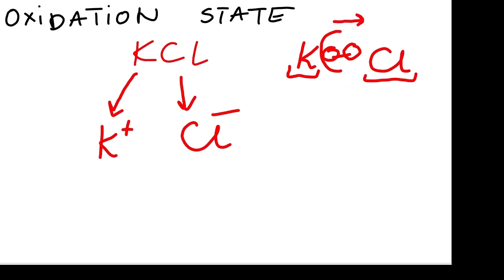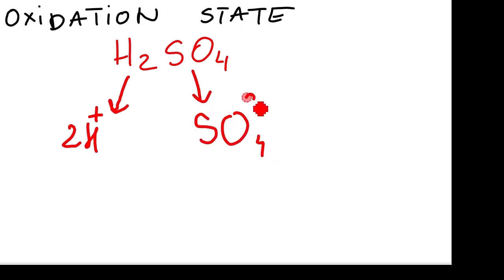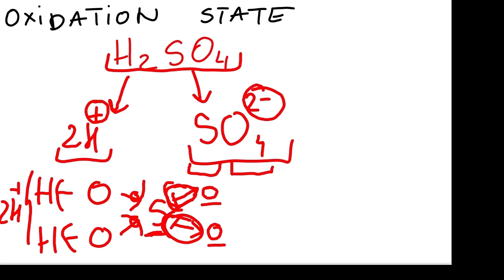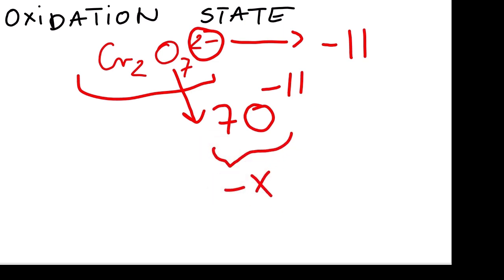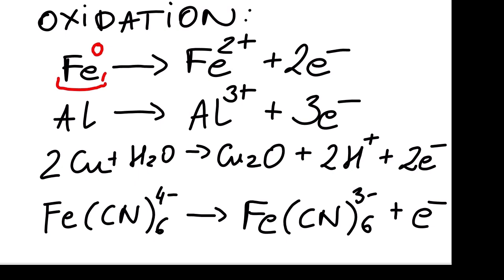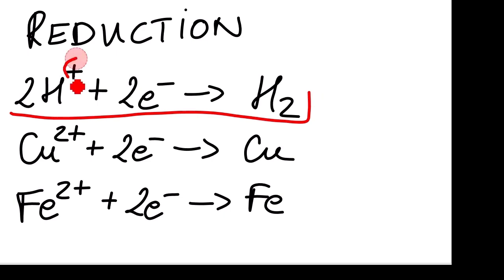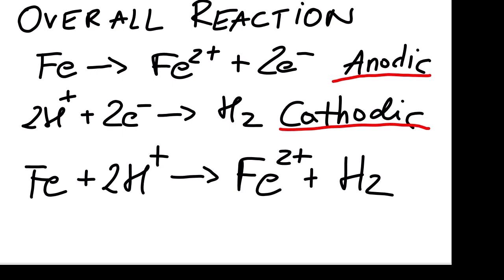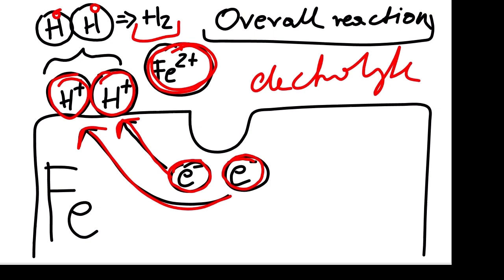Electrochemistry. Chapter I: Redox reactions. Part 1